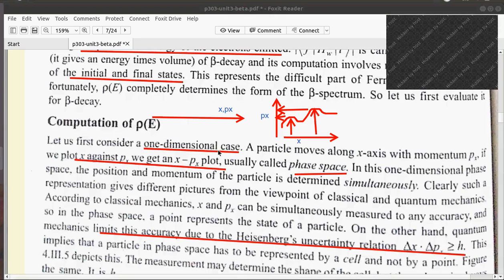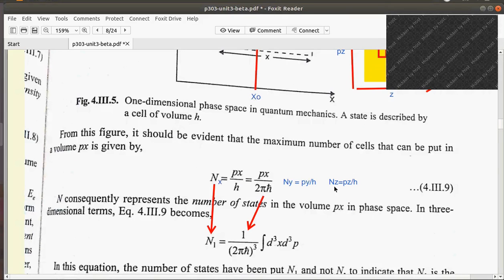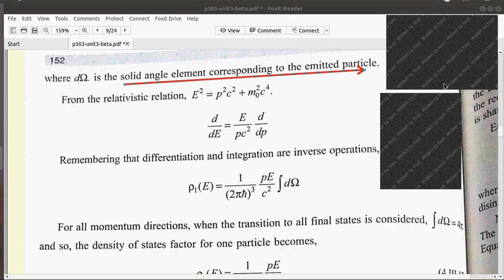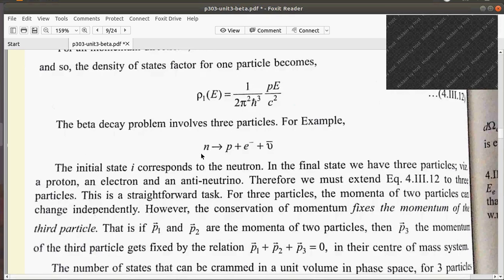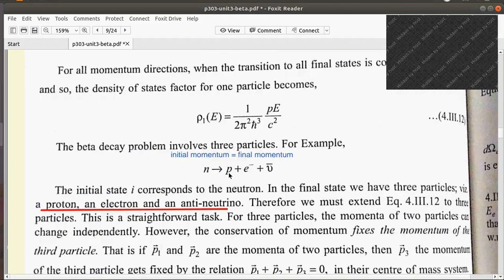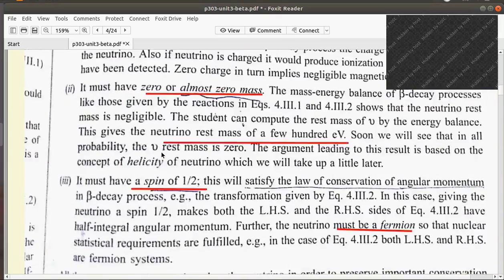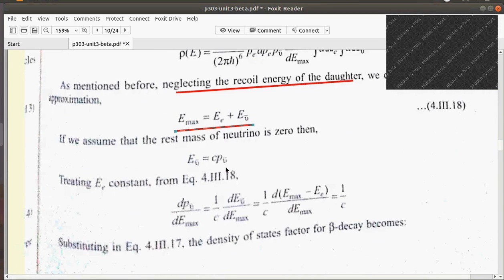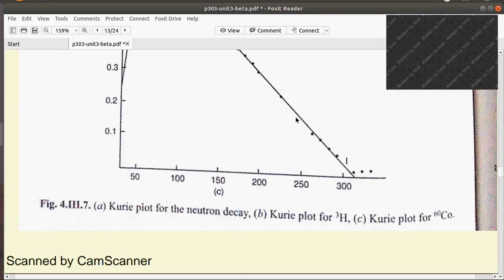Fermi Theory of Beta Decay Part-2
We continue with the Fermi Theory, we continue the derivation of the density of states